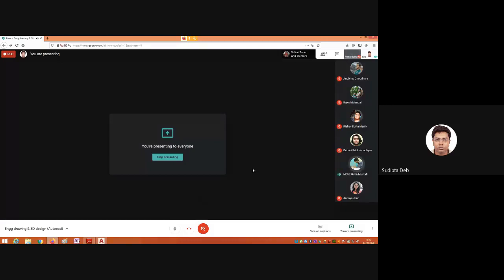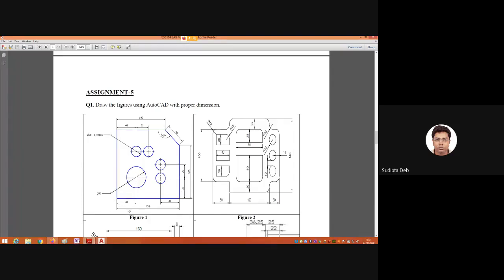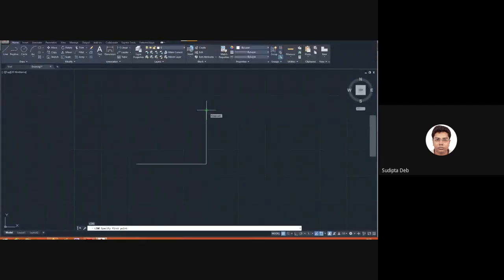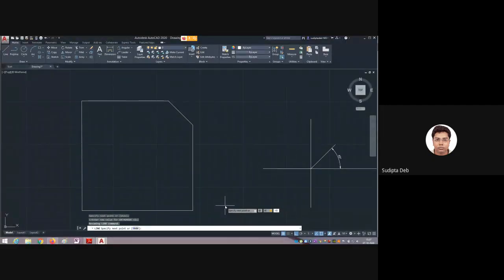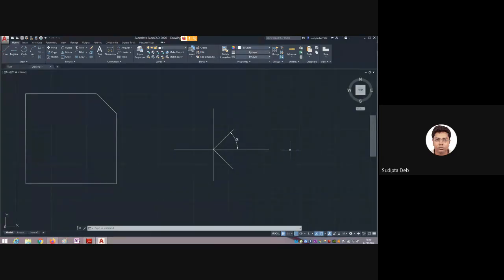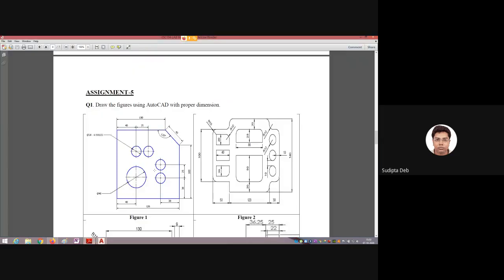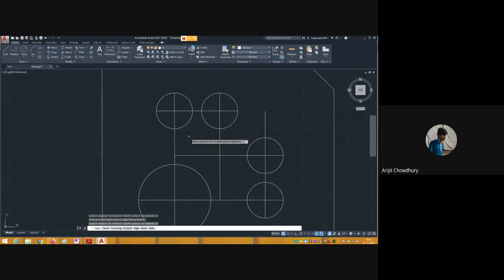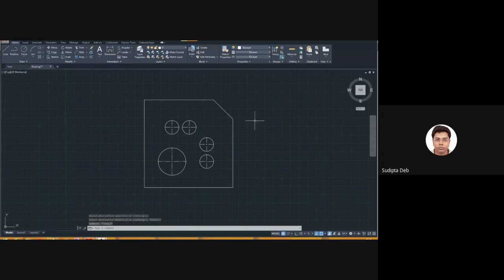Engg Drawing & 3D Design Autocad_Section H_Introduction of Autocad